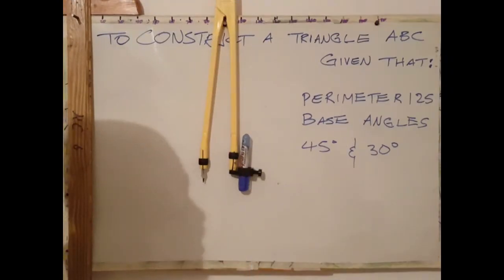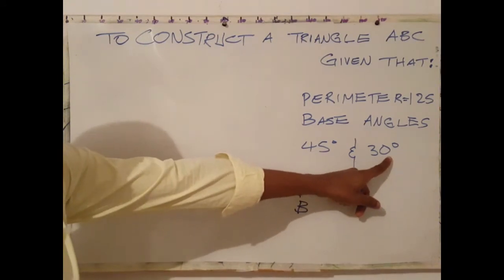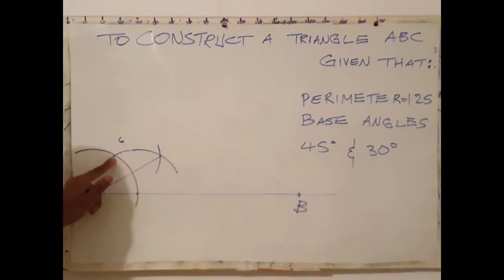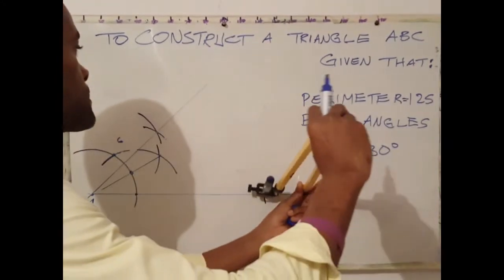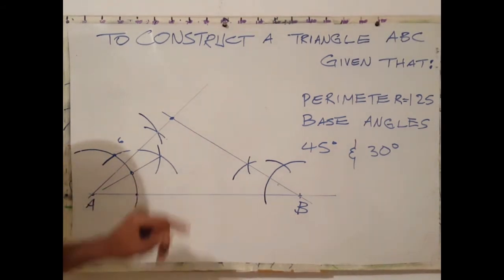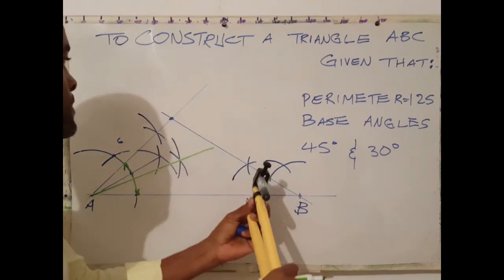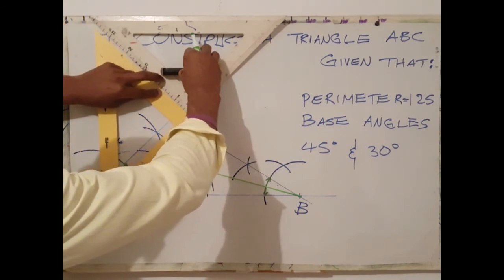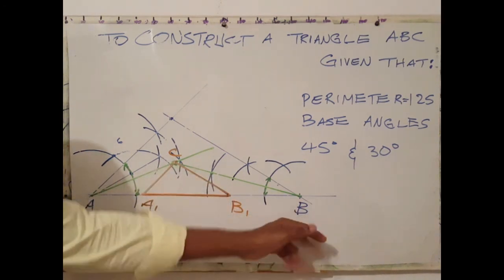How to construct a triangle when given perimeter and base angles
This video shows how to construct a Triangle  when given, the  perimeter and the two base angles.